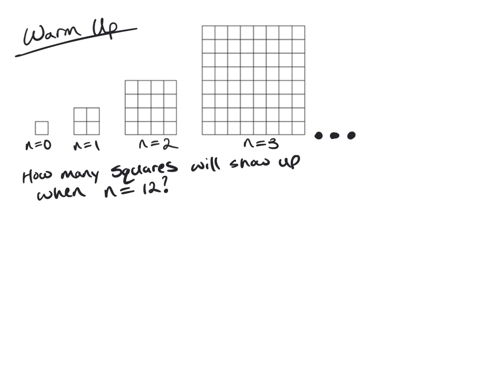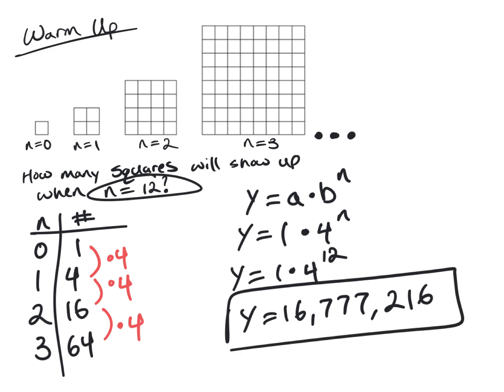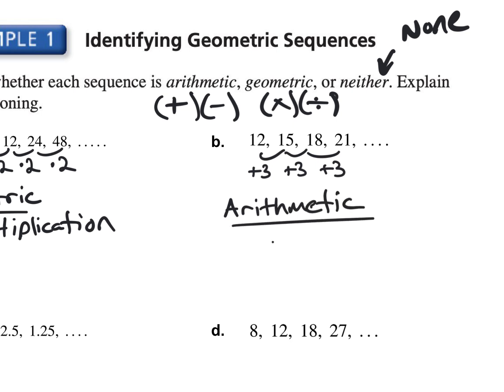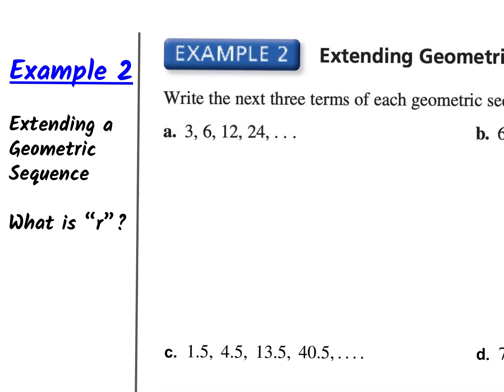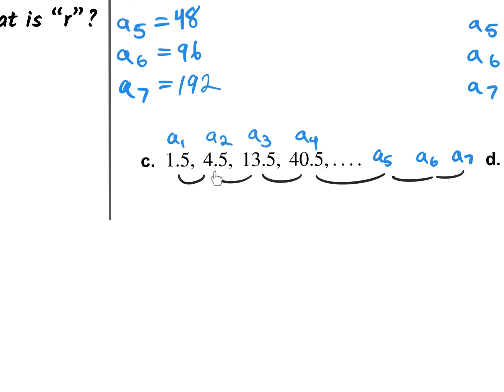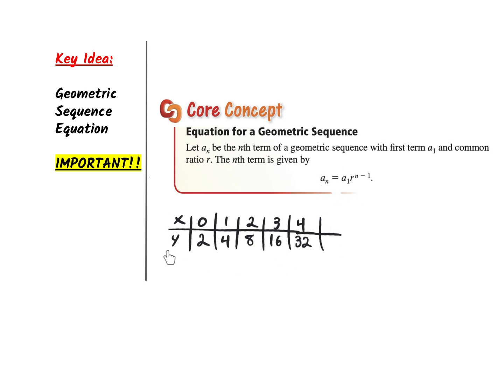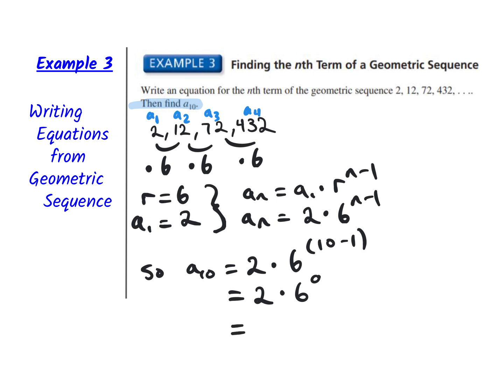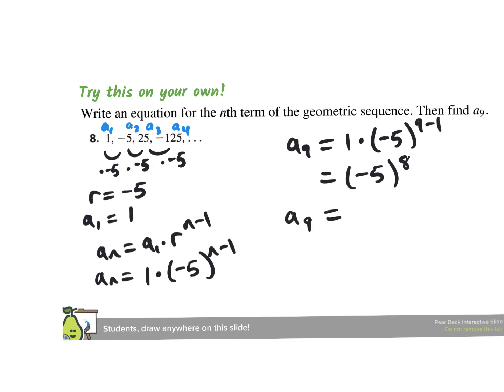6.5 Recorded Notes